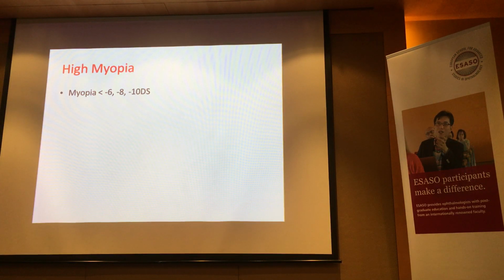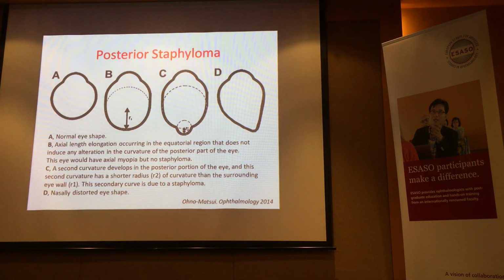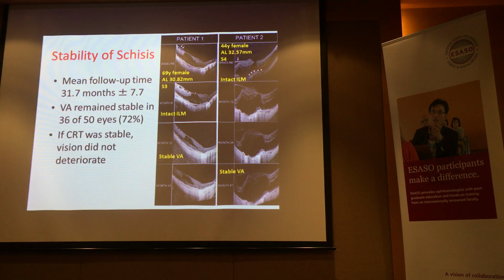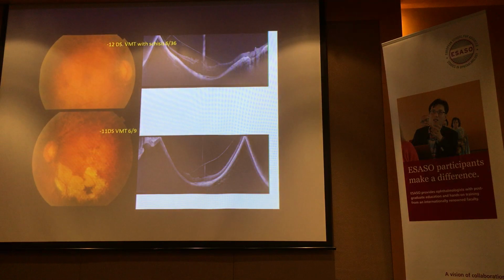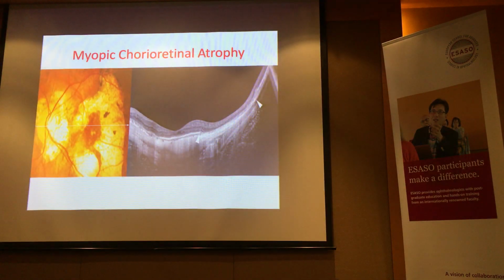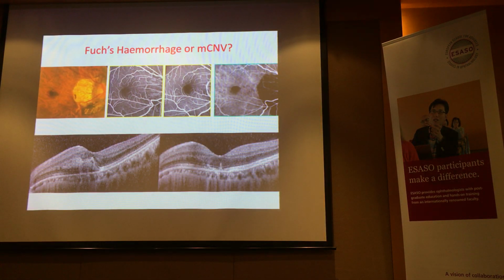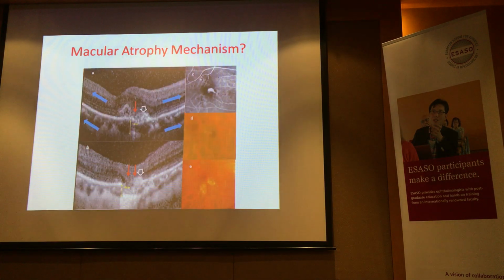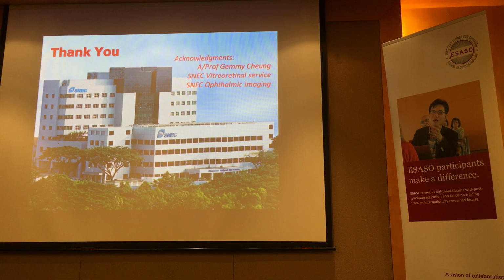Retinal complications of High Myopia and management of Myopic CNV